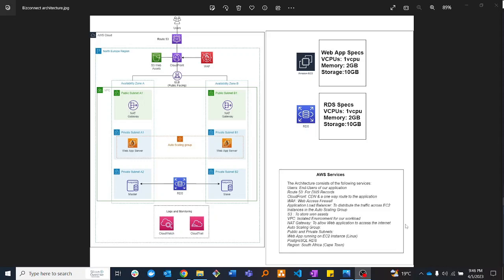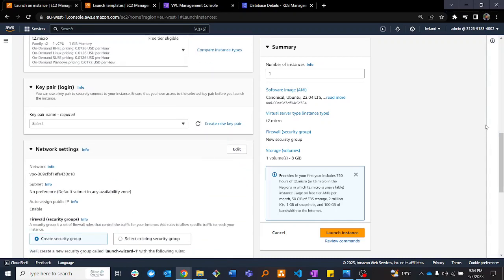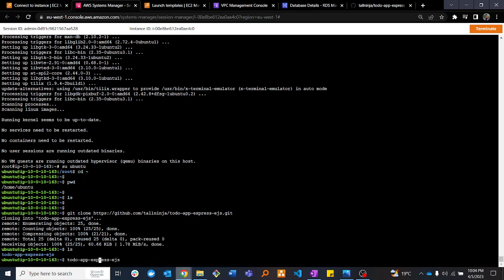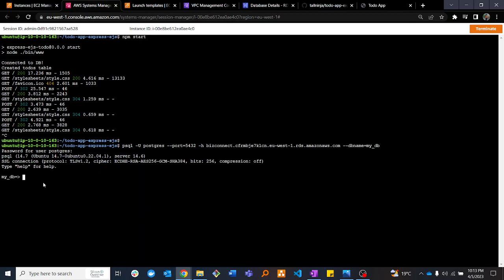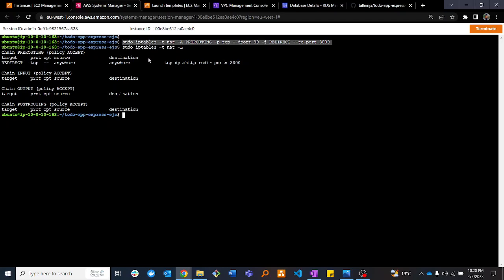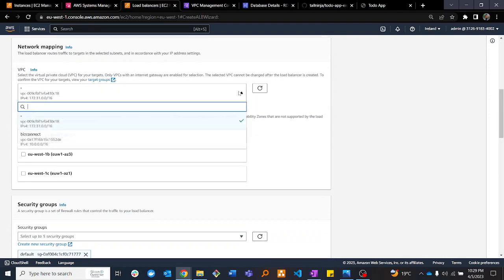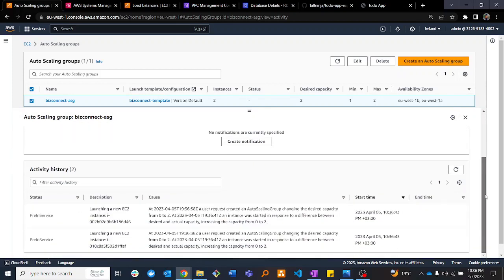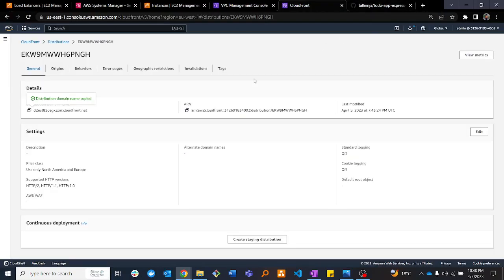AWS Two Tier Architecture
Simple setup and config of a basic two-tier monolith on AWS.